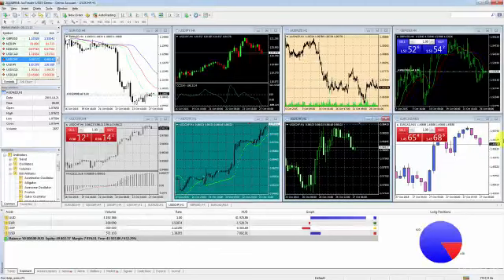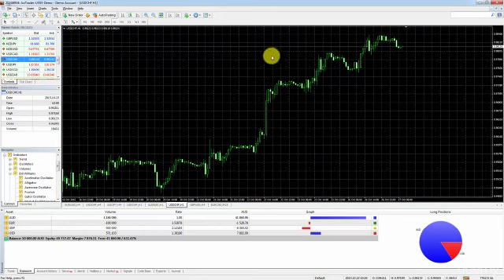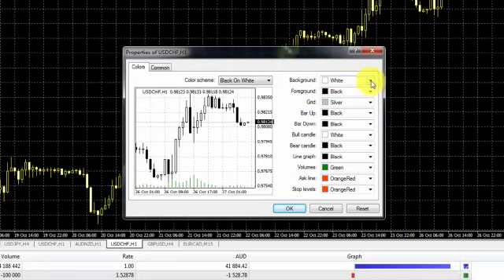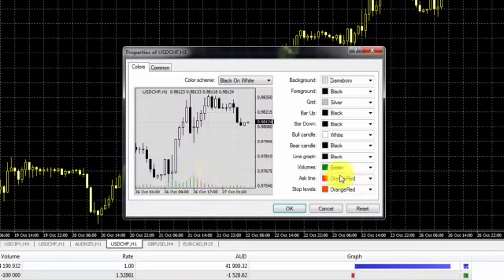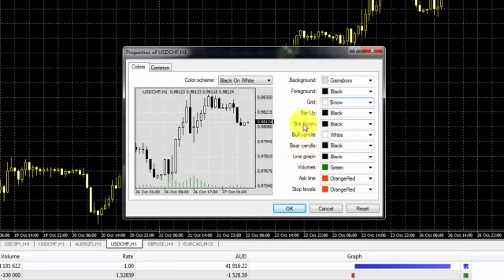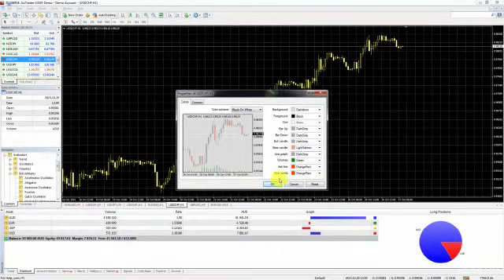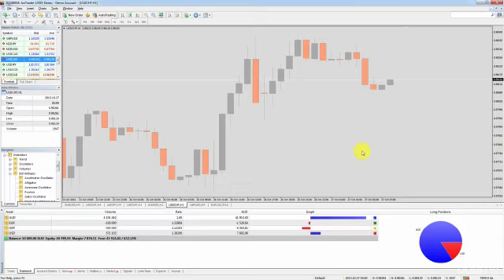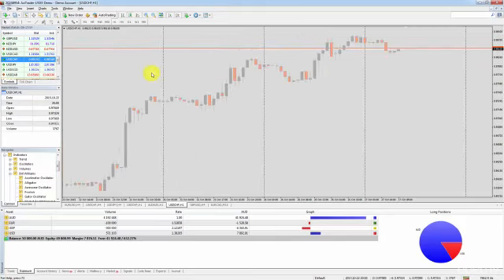Forex trading full course(33)